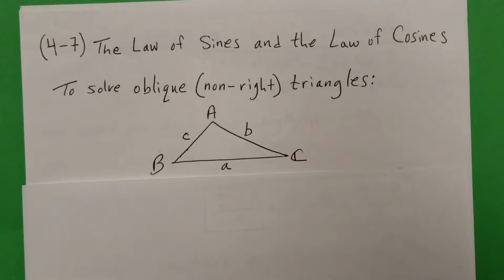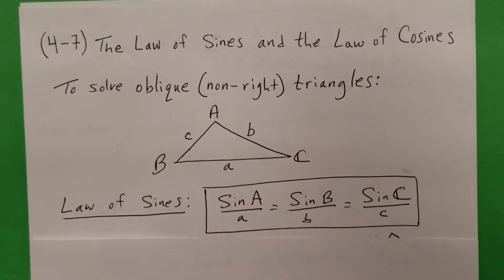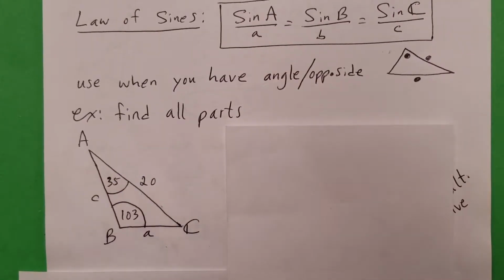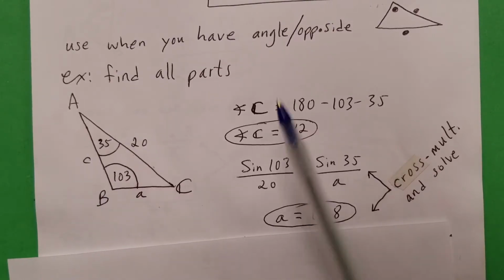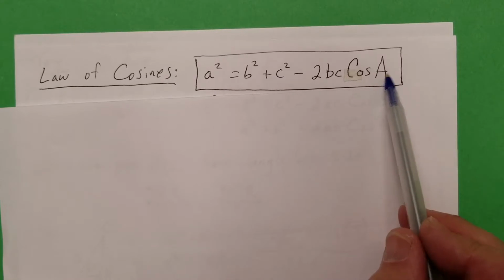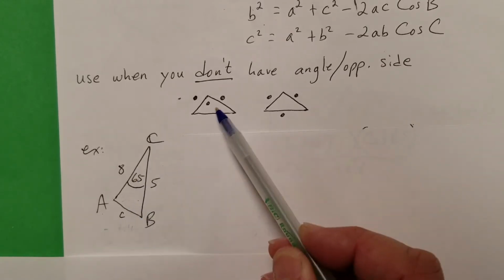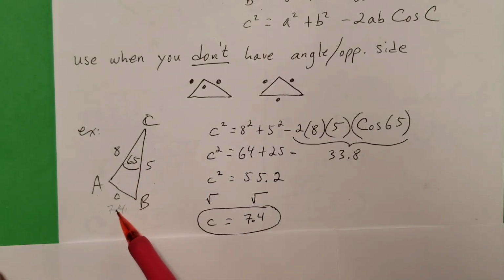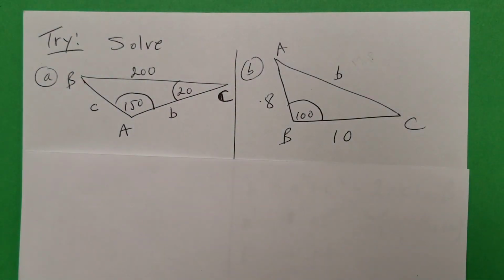Precalculus (4-7) part 1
Law of Sines, Law of Cosines, Solving Non-right Triangles